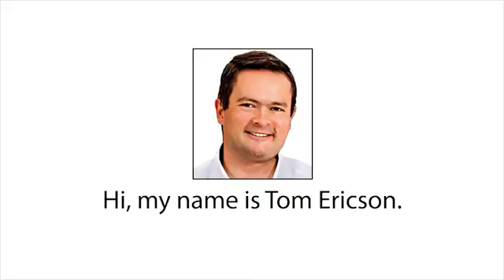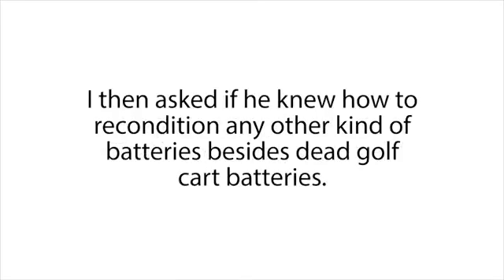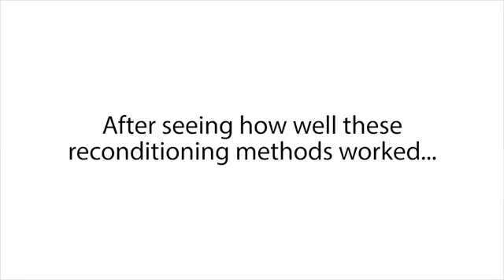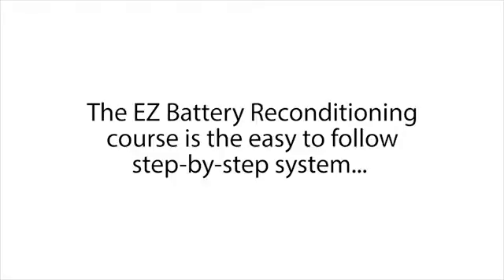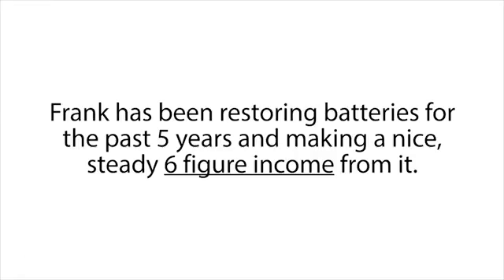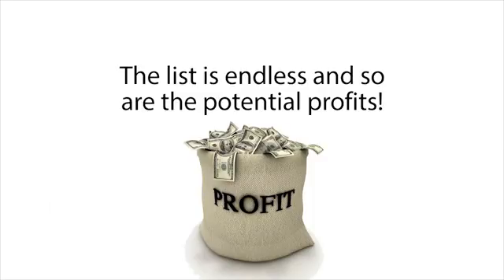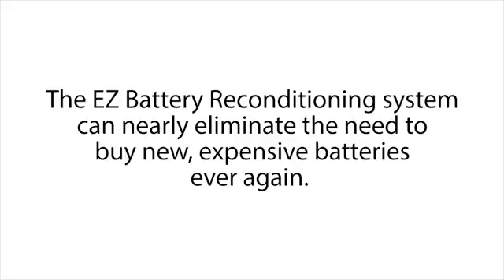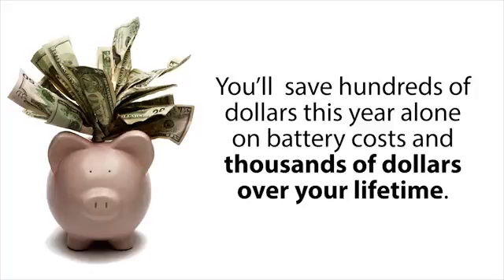Recondition Your Old Batteries Back To 100% Of Their Working Condition — EZ Battery Reconditioning